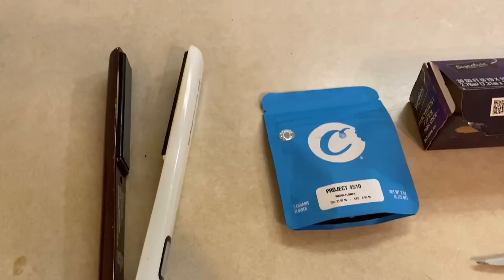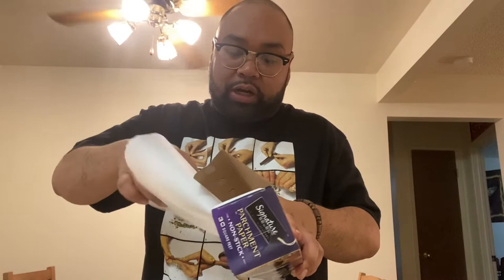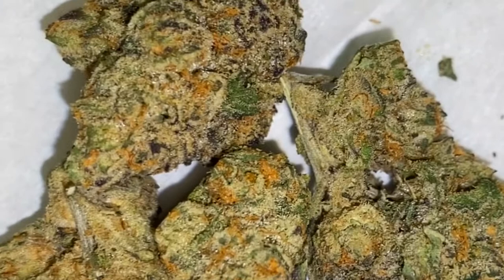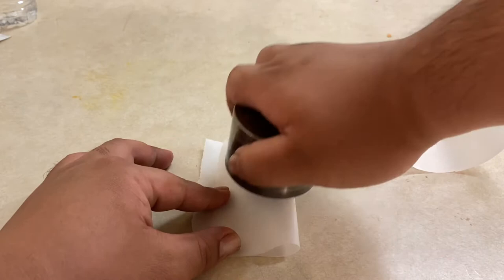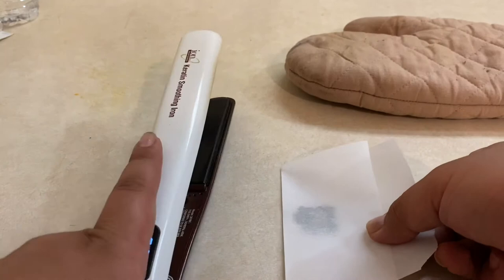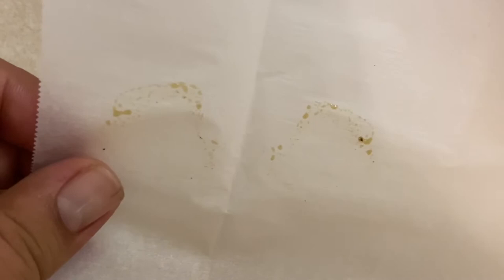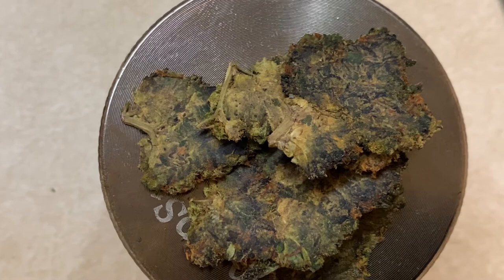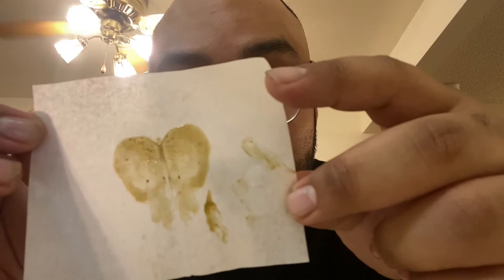I MADE MY OWN DABS WITH A HAIR STRAIGHTENER!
ALL CONTENT CREATED FOR ADULTS 21+ AND OVER

In today's video we take a crack at making our own solvent-less dabs using only some flower, Project 4510 by Cookies, and a hair straightener! This was my first time pressing flower to make rosin.  Usually with rosin, you need a shit ton of material in order to yield a lot of rosin.  I'm super happy with my results and this video was super fun to make! Sit back, relax, pack a bowl, light a blunt/joint, and enjoy!